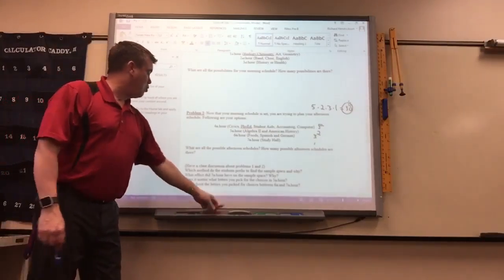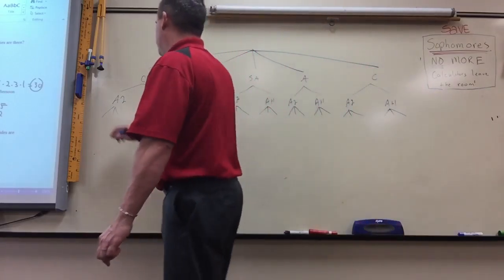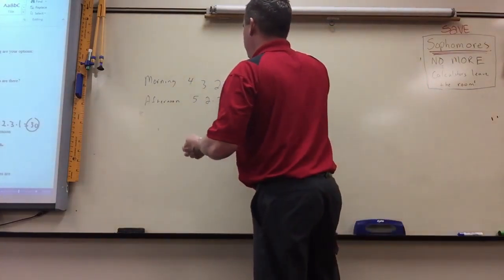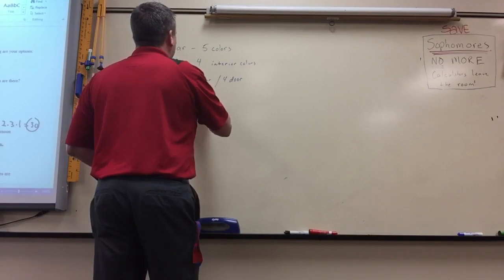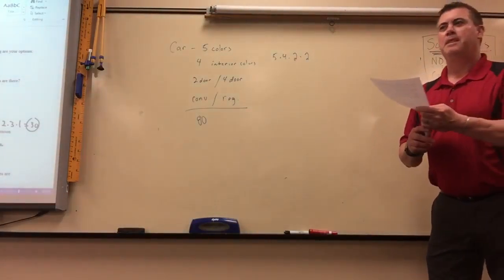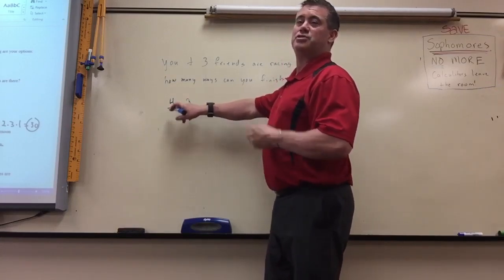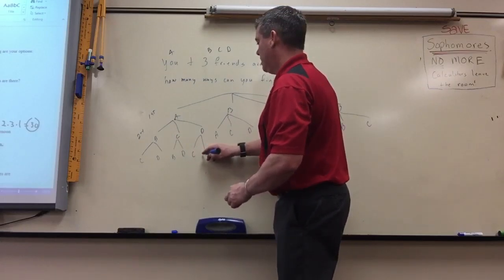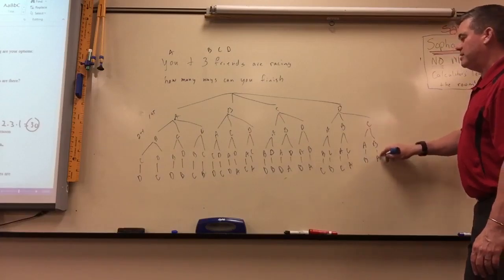Probability Day 3